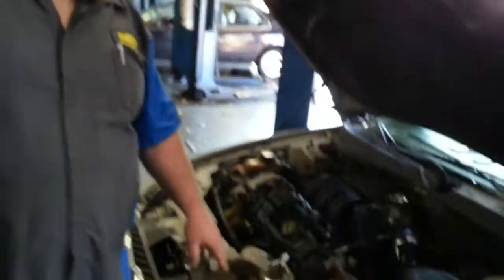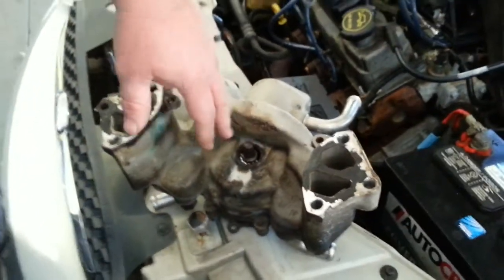Car Maintenance Tips Why a Cooling System Flush For Your Car or Truck Is Important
ASE-certified master auto mechanic in Roswell / Duwnoody GA Mike Herod of DW Campbell Goodyear discusses why a coolant system flush is a car maintenance tip that is important for your car or truck.  As an experienced car mechanic Mike sees all to often how many people neglect this important PREVENTATIVE car maintenance procedure.